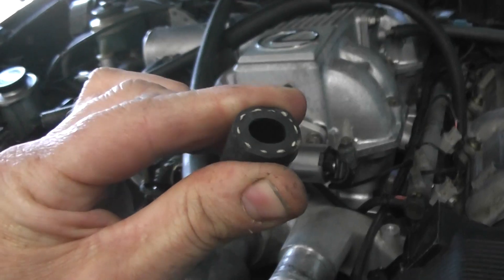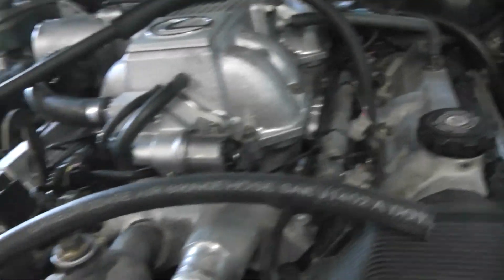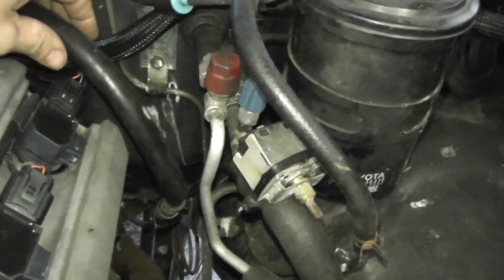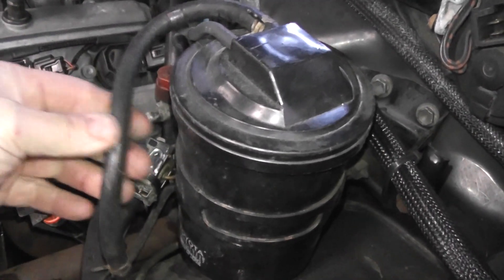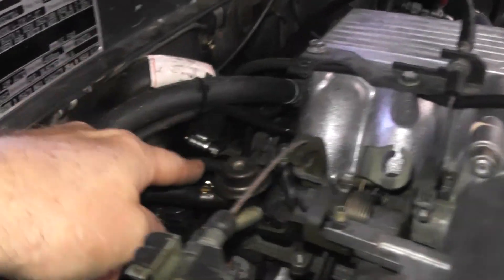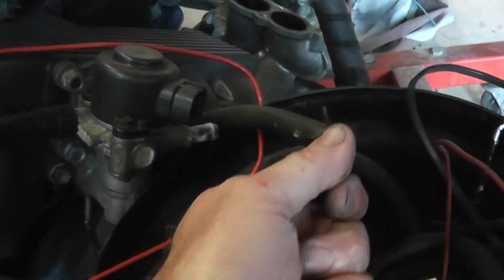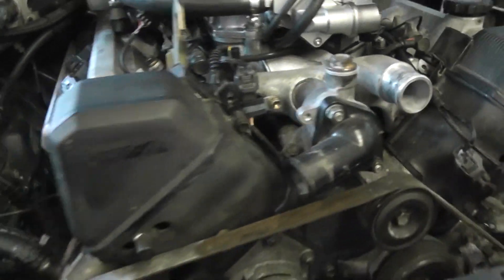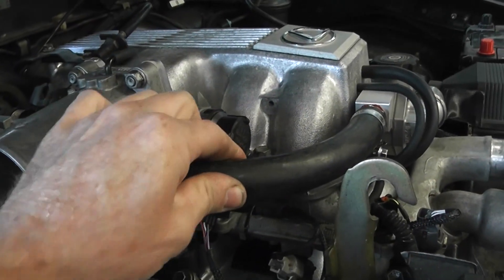1uz-fe Engine swap - selecting the correct hose.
I still see so many 1uz-fe engine swaps using the incorrect hose for the job.  Use the correct hose for a better job